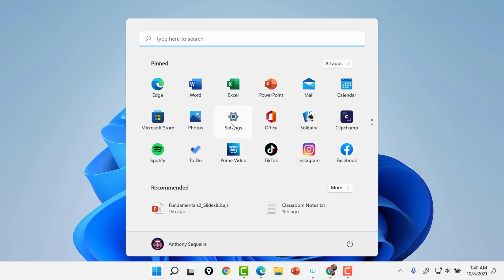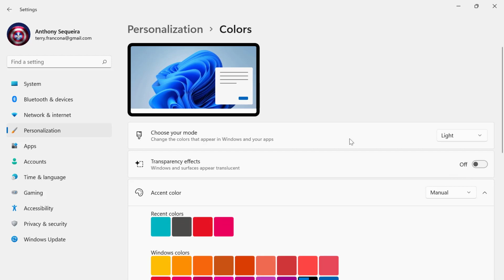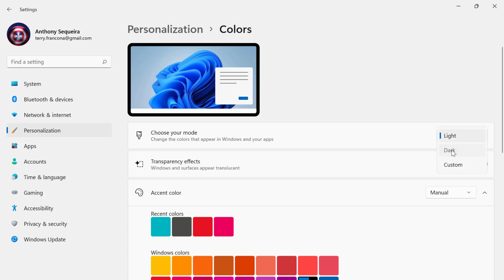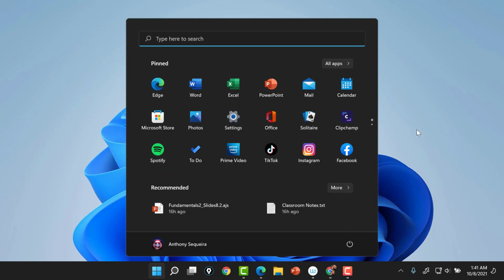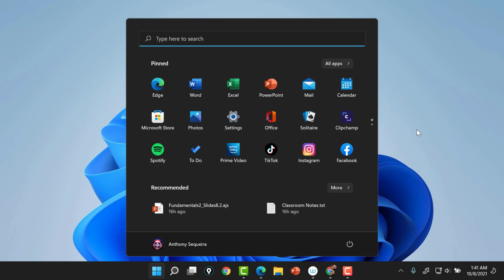Microsoft Windows 11 - I've Turned to the Dark Side (Mode!)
That's right - I am finally sold on the concept of a dark mode OS!
Enjoy this quick look at the Windows 11 Dark Mode feature.